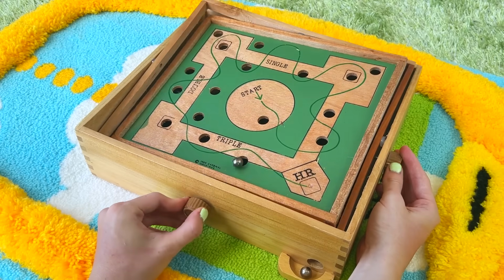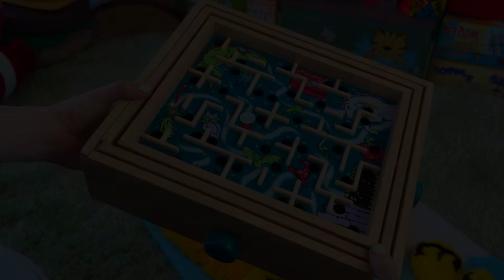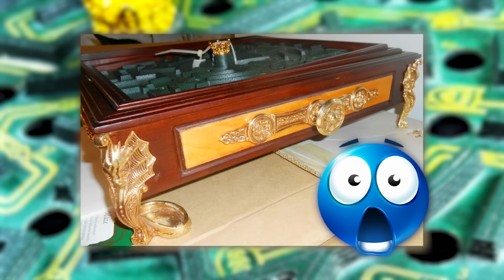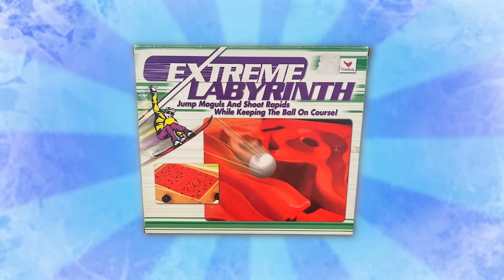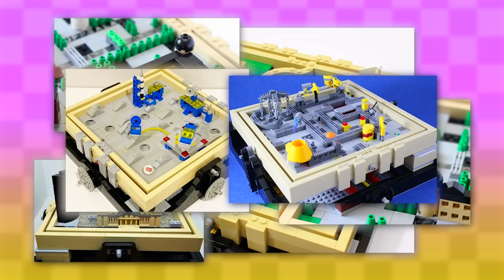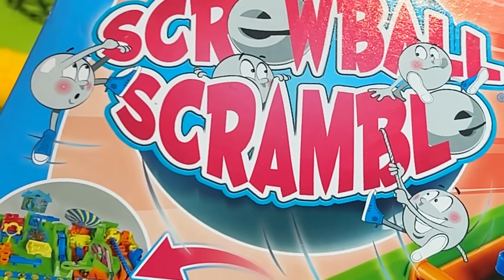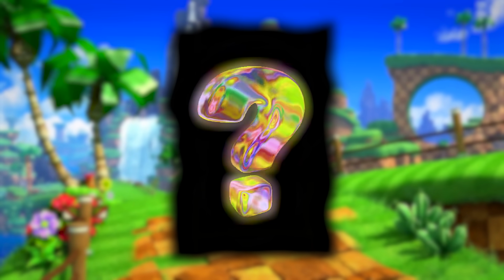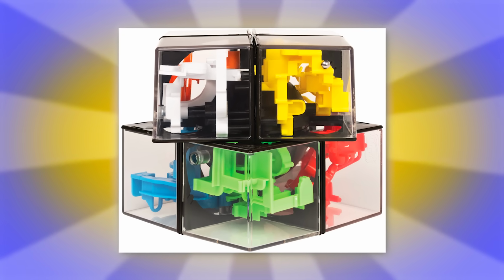Reviewing Nostalgic Marble Games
Today we review a bunch of nostalgic marble board games from my childhood, to find out if they're still fun as an adult! I promised to make a video about marble games around EIGHT MONTHS AGO so here it is finally XD

Thanks to Tire for the artworks of my character! (And also the art on the thumbnail!)
💻DISCORD SERVER
Skyrim - Dragonborn
Witchyworld - Banjo-Tooie
Spongebob: Battle for Bikini Bottom - Jellyfish Fields
The Sims Soundtrack Neighborhood 2
pet in tv OST - M2
Hideki Naganuma - Sneakman
Run, Jump, Throw! 2 - Super Mario Odyssey
New Super Mario Bros. Soundtrack - Overworld
November-Waltz - Work At a Pizza Place
ROBLOX - Halloween2 (0.1 speed)
FNAF Security Breach OST Daycare Theme
January 2015 Theme (3DS) - Nintendo eShop
Single Player Menu - Mario Kart DS
Eau de Bjorn (Lobby Music) - Peggle 2
[Wobbledogs OST] 1 - Chrysalis
Table Of Contents
0:00 Intro
00:47 Labyrinths
7:26 Themed Labyrinths
12:31 Labyrinth Gimmicks
17:21 Screwball Scramble
22:28 Perplexus
24:52 Outro
(⌒▽⌒)☆   ヽ(´ー｀)ﾉ
(—_-)  (¬º-°)¬
/╲/( ͡° ͡° ͜ʖ ͡° ͡°)/\╱\
Like for cookies ;3